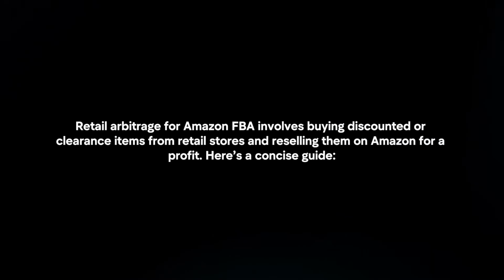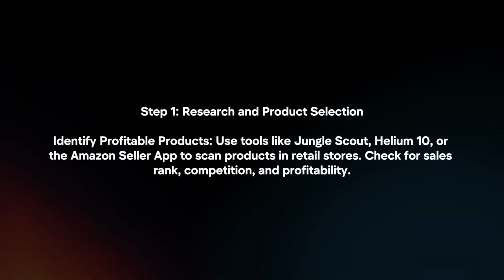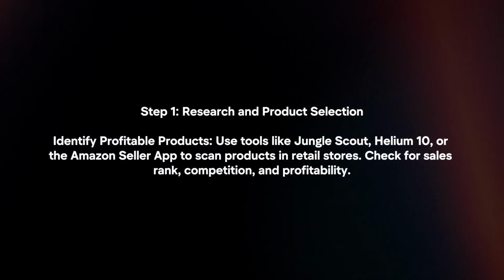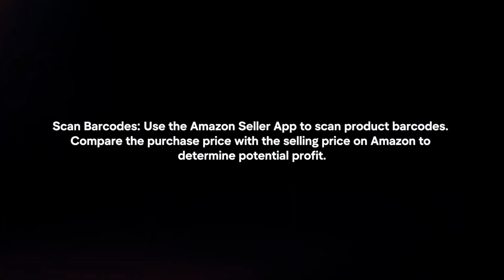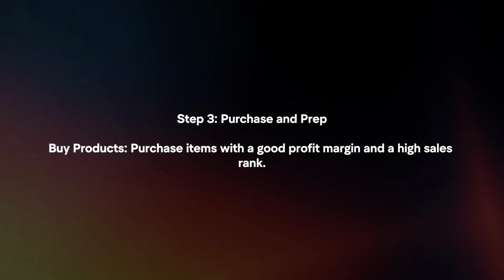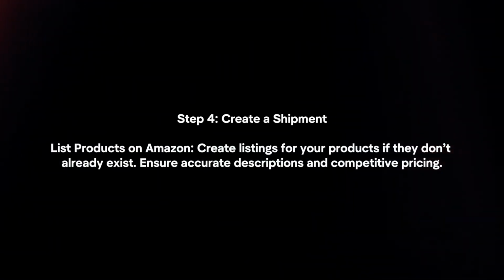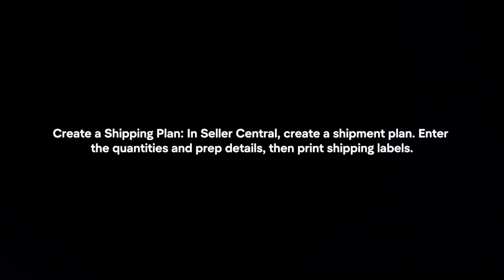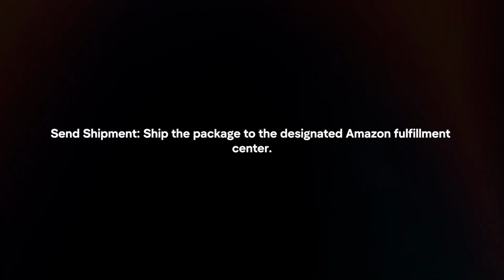How To Retail Arbitrage For Amazon FBA? (2024)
In this video I will explain How You Can Retail Arbitrage For Amazon FBA In 2024.